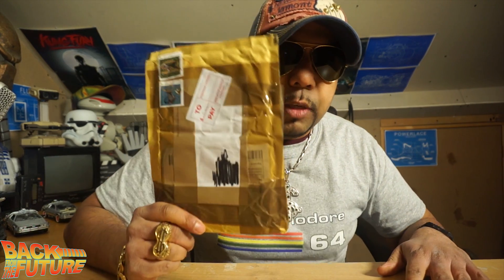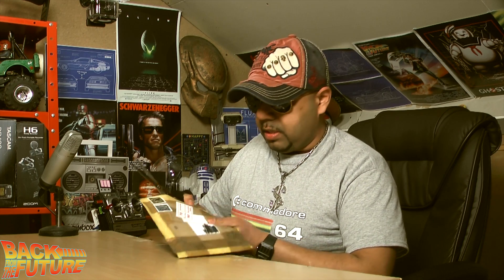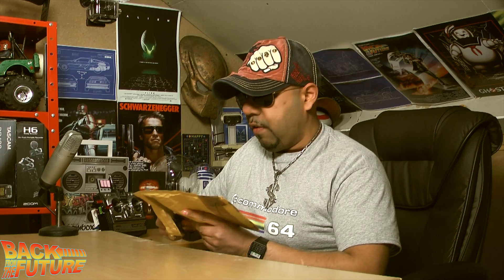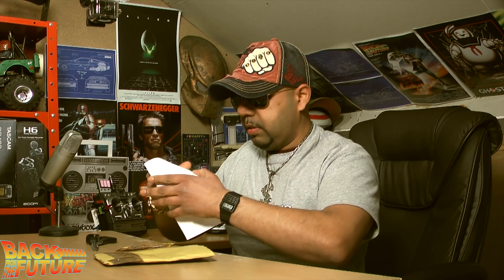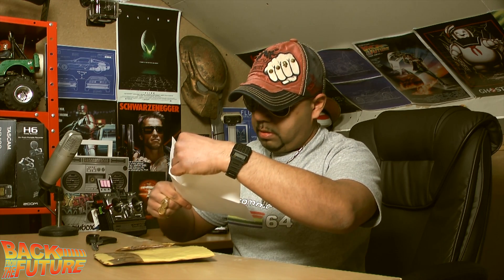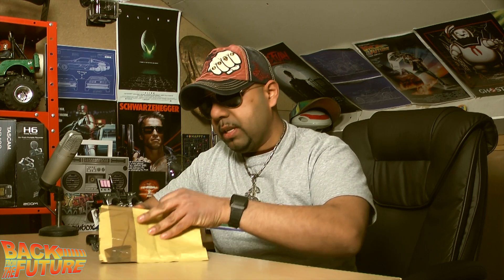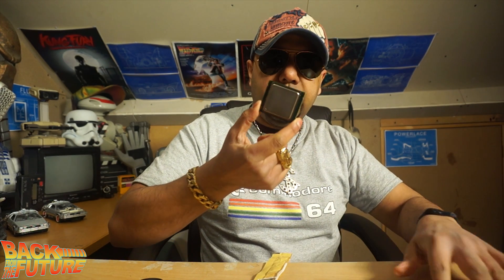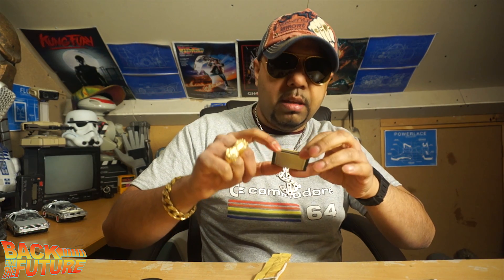6 core cpu for 20 Dollars Xeon 2620 X79 LGA 2011 Back From The Future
6 core cpu for 20 Dollars Xeon 2620 X79 LGA 2011 Back from the future

In this video we discuss the Intel Xeon 2620 witch a lga 2011 e5 server cpu, It can be bought at a bargain price of just £20.00 off ebay and gives you amazing bang for the buck.